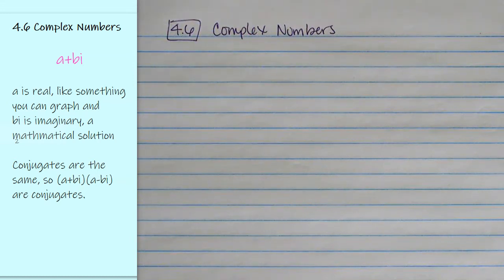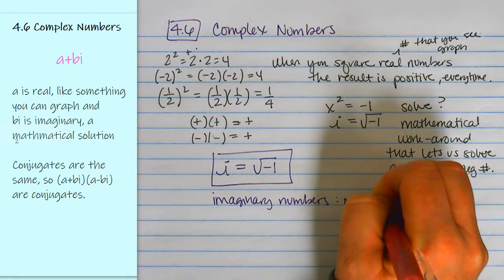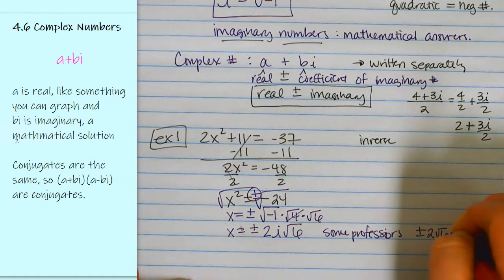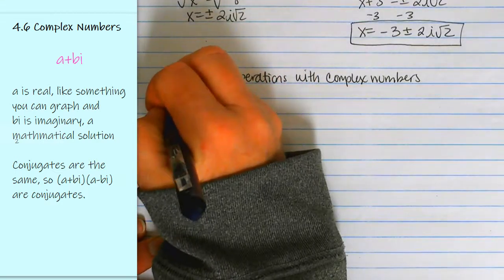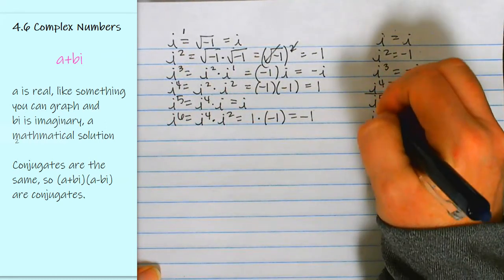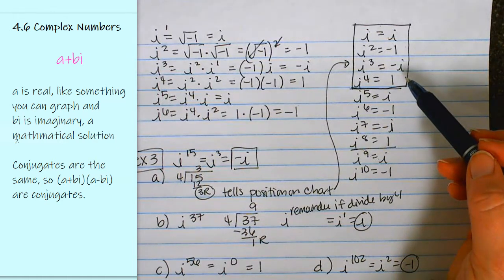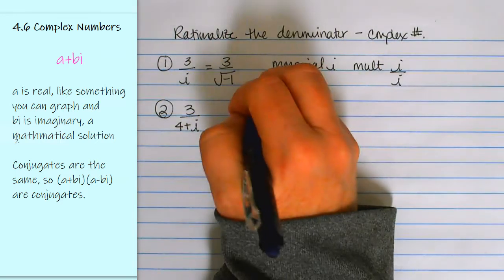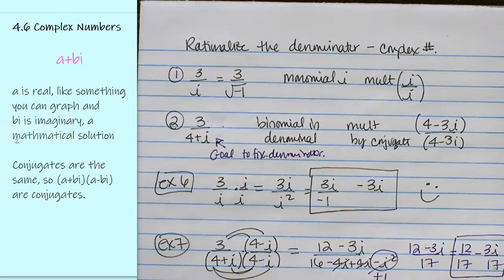4.6 Complex Numbers || Algebra 2